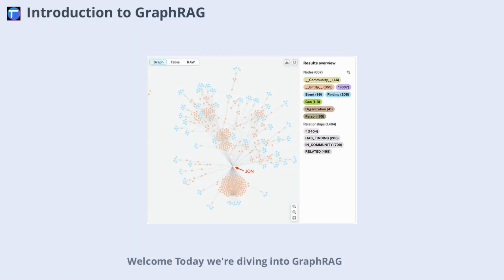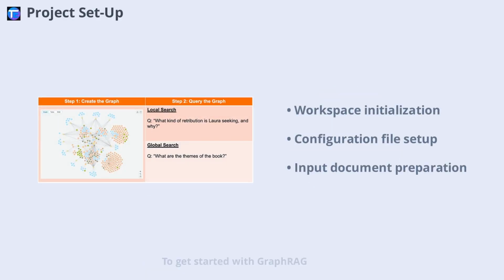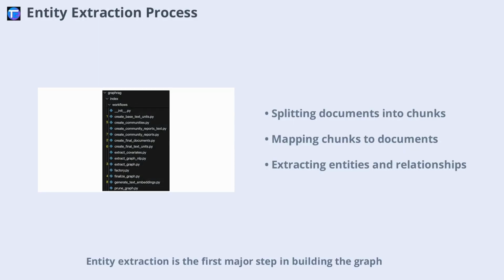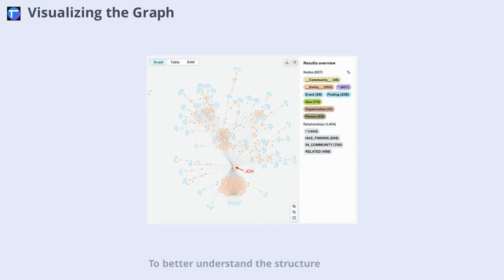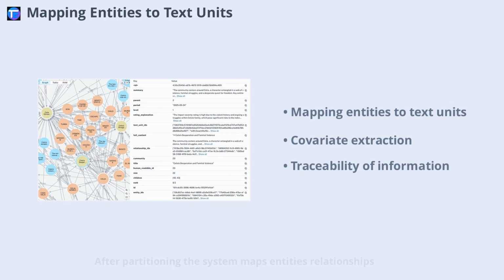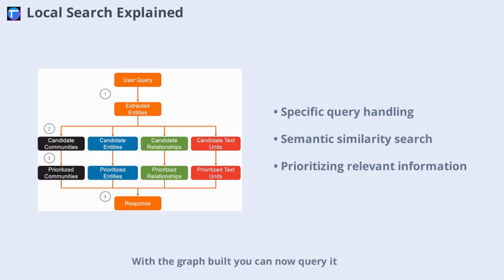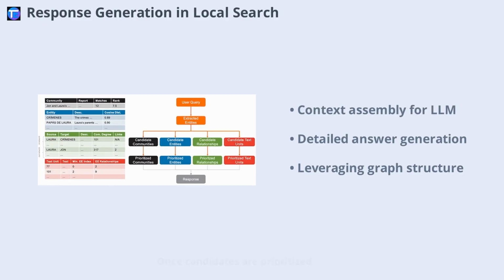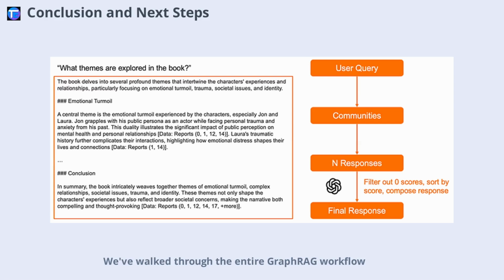Everything You Need To Know About GraphRAG | Revolution in RAG Development | Tech Edge AI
Have you ever wondered how Microsoft’s GraphRAG actually works under the hood?
In this video, we walk through Mariana Avelino’s deep technical guide to GraphRAG, the groundbreaking system that combines knowledge graphs with Retrieval-Augmented Generation (RAG) to deliver more accurate, context-rich answers.

🕸️ What You’ll Learn:

What GraphRAG is and how it enhances traditional RAG

The two key stages: Graph Creation & Querying

How entities, relationships, and communities are extracted and structured

Step-by-step explanation of:

Entity Extraction

Graph Partitioning (Leiden Algorithm)

Community Reports & Summarization

Local Search vs. Global Search

Real-world example using Penitencia by Pablo Rivero

How GraphRAG leverages OpenAI models, NetworkX, and Neo4j

🧩 Why This Matters:

GraphRAG represents a leap from local retrieval to global understanding — letting AI connect ideas like humans do.
Whether you’re an AI researcher, data engineer, or RAG enthusiast, this guide demystifies the system powering the next generation of intelligent retrieval.